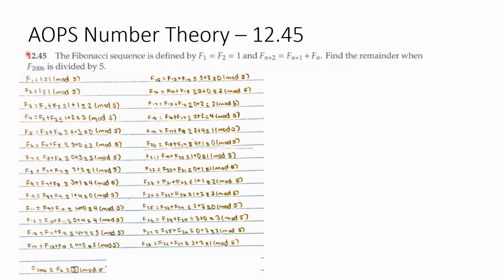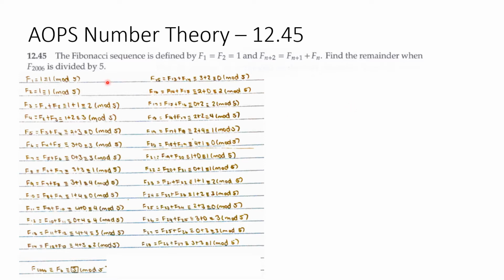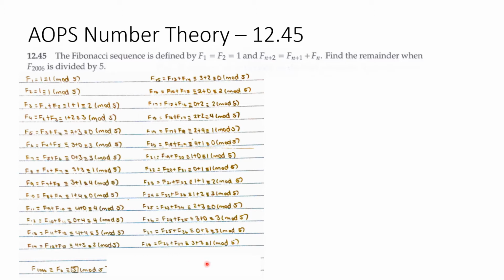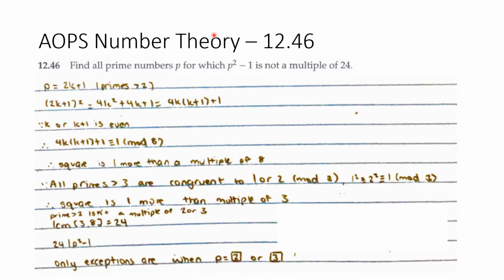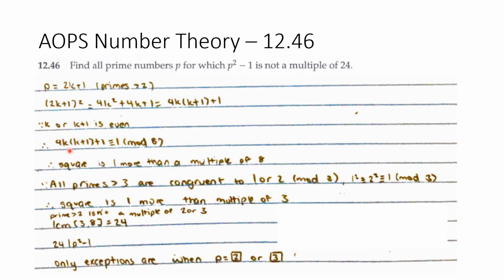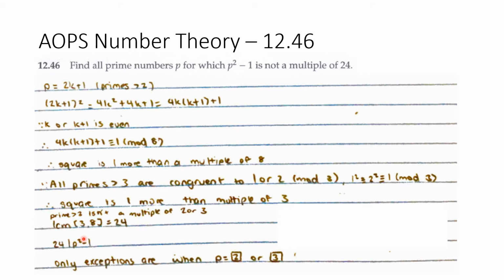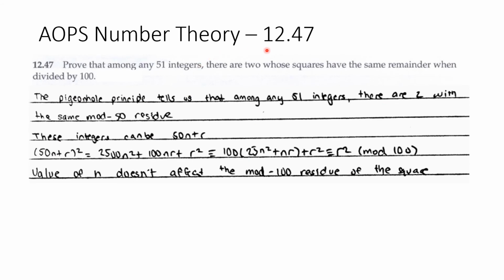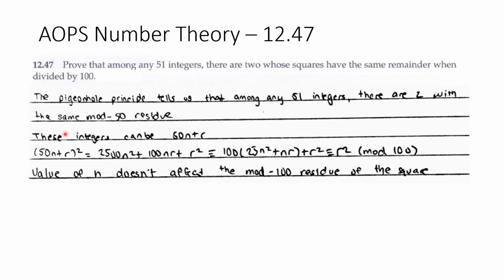AOPS Number Theory Solution - 12.45; 12.46; 12.47